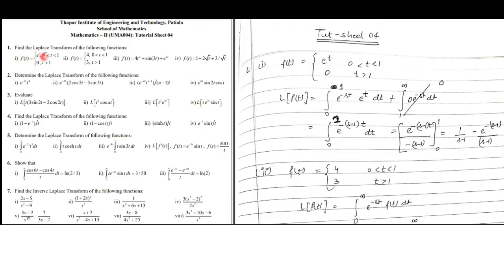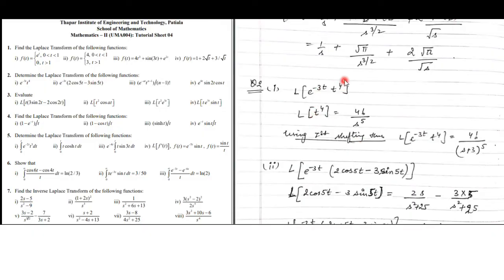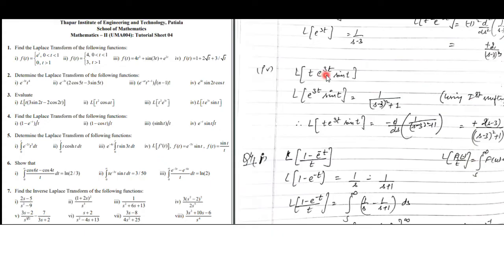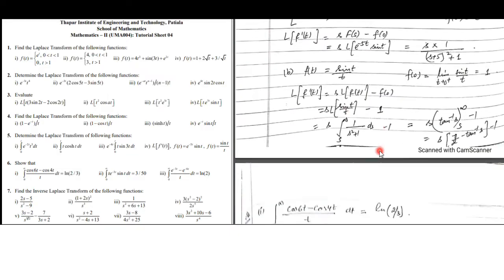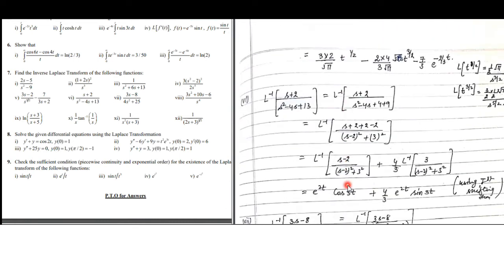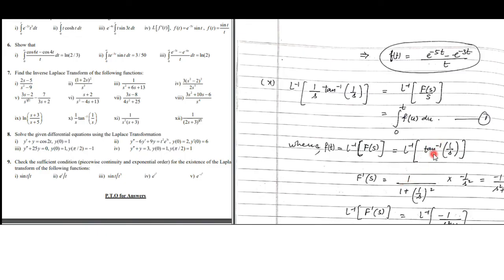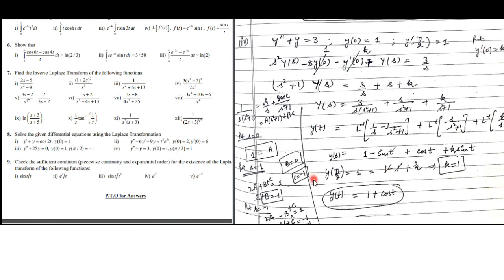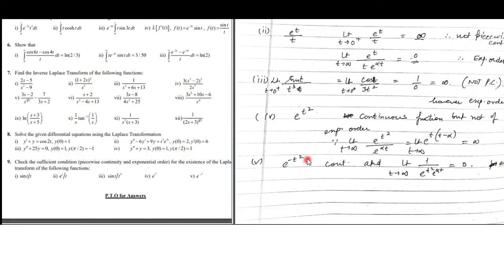Solution of tutorial sheet 04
In this video, you will find the solution of Tutorial sheet 04...